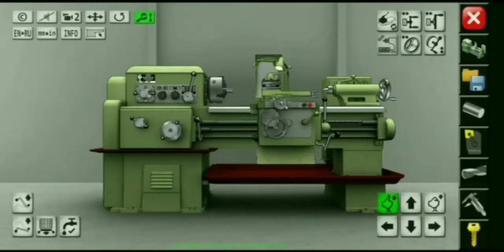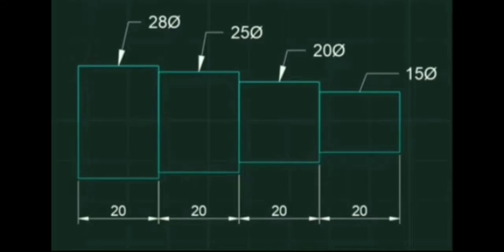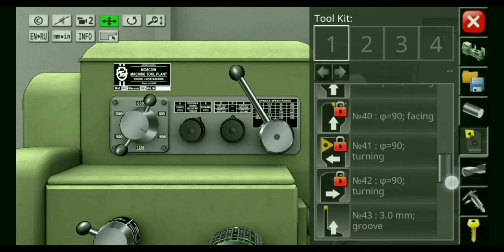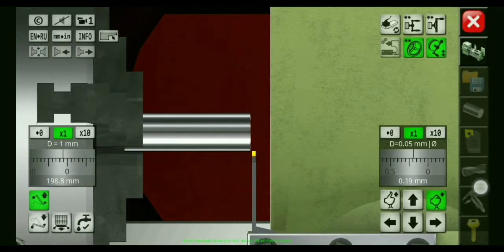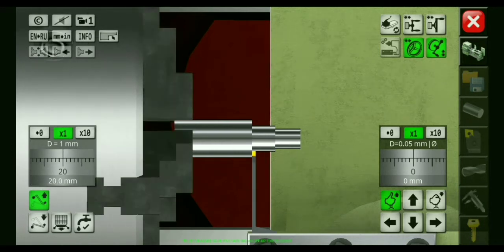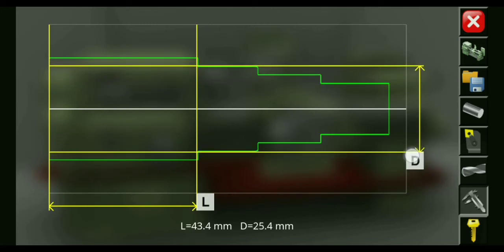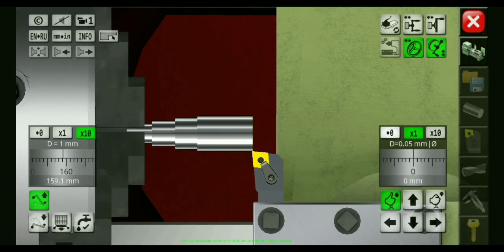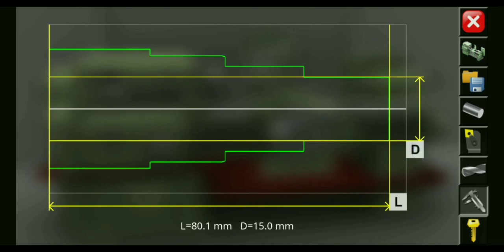Egypt Ducay- LATHE MACHINE SIMULATOR (FACING AND TURNING OPERATION)